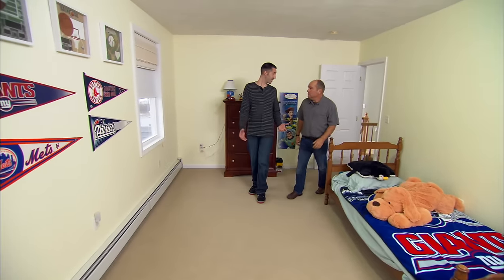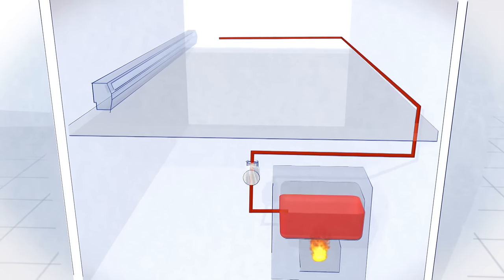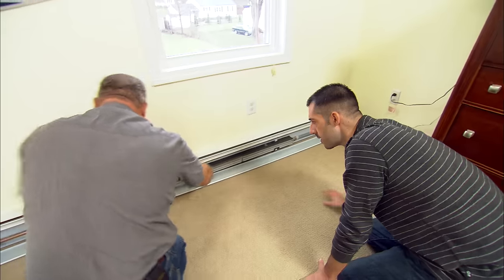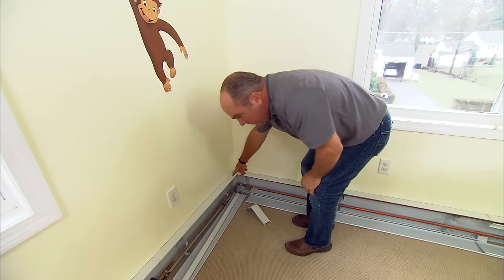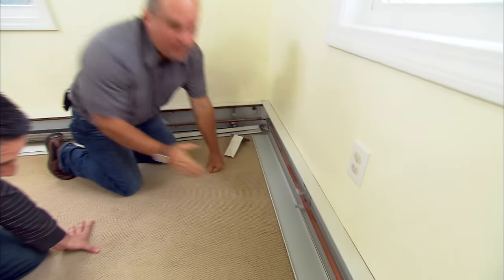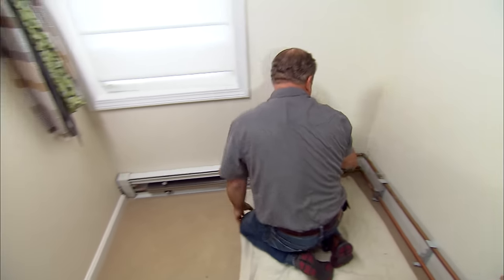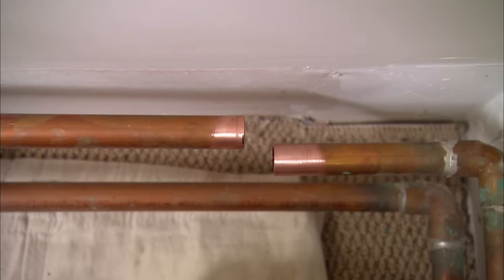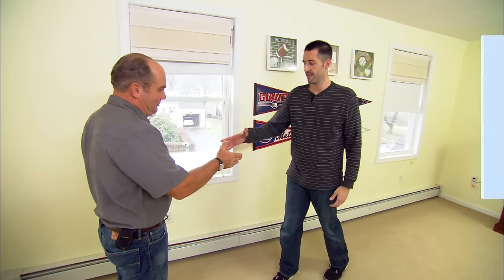How to Quiet Noisy Baseboard Heat | Ask This Old House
Ask This Old House plumbing and heating expert Richard Trethewey helps a homeowner diagnose and solve a baseboard hot water system that makes noise.

Richard found the origin of the noise coming from forced hot water return pipe. The original installer didn't account for the expansion and contraction so when the heat turned on, the copper return line expanded into the drywall, causing a tapping noise.

For every 100 feet of copper pipe, the pipe can expand or contract between 1-2 inches.

Richard was able to quiet the noisy baseboard heating system by removing two inches of copper pipe from the return line, giving space for the pipe to expand and contract without rubbing or touching on the drywall.

Tools List for Silencing Noisy Baseboard Heating:
Small pipe cutter
Plumber’s sandpaper
Torch

Shopping List:
Copper coupling
Flux
Solder

Steps:
1. Remove the baseboard covers to see how the piping is run. Copper pipe will expand when heated, so look for places where the pipe is too close to walls or corners to allow for proper expansion.
2. Before modifying any piping, close the valves for the zone that needs repair.
3. Drain down enough water to ensure the work area will be dry.
4. Clean the pipe before cutting it using plumber’s sandpaper.
5. Use a small tubing cutter to cut the existing pipe.
6. Determine how much pipe needs to be removed to allow expansion room and cut that using the tubing cutter.
7. Add flux to the cut pipe and a cleaned copper coupling.
8. Apply heat with a torch and when the flux bubbles, touch the solder to the joint to make a watertight connection.

Resources:
The copper fittings, solder, and torch used to fix the noisy baseboard heating system can be found at a home center.